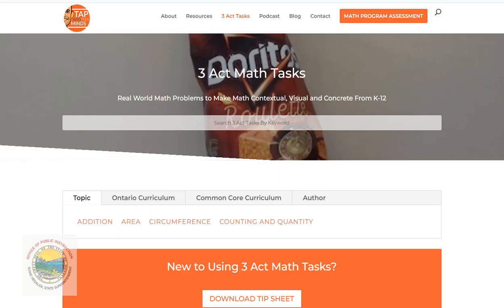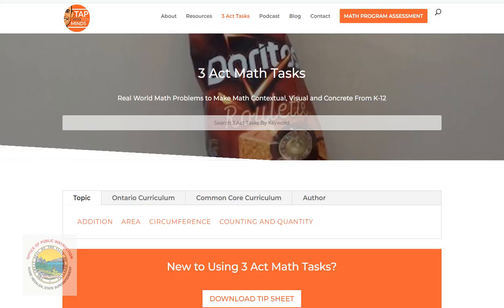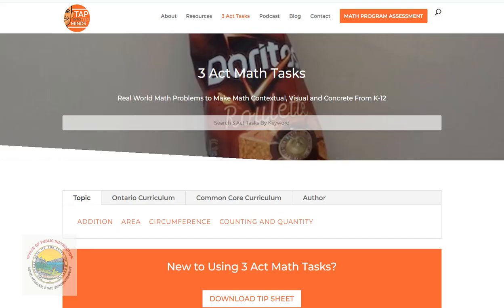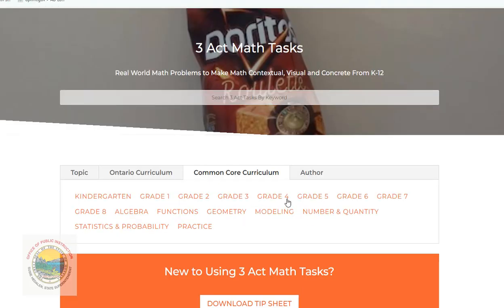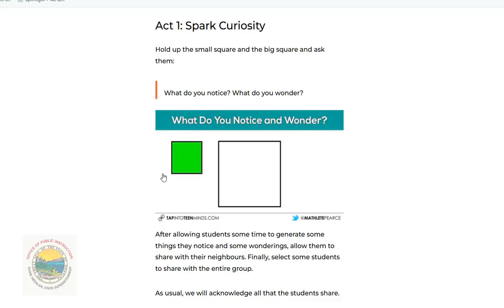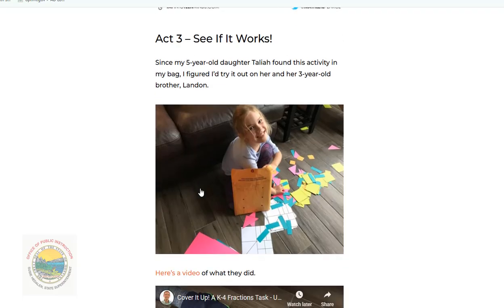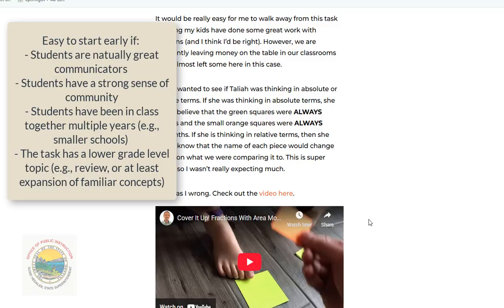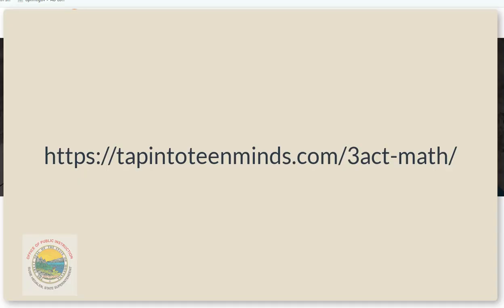MAST Memo April 2026 - 3 ACT Math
In this video, OPI's math coordinator shares a high-impact strategy teachers can use to help students succeed across the content standards. This task also helps build mathematical proficiency by engaging multiple practice standards.

If you'd like to check out more 3 Act Math Tasks by visiting